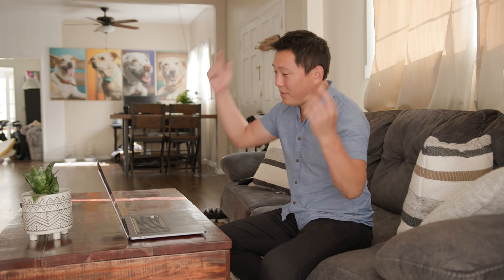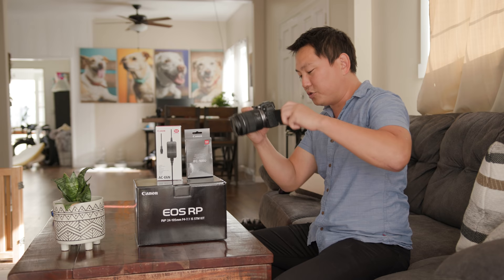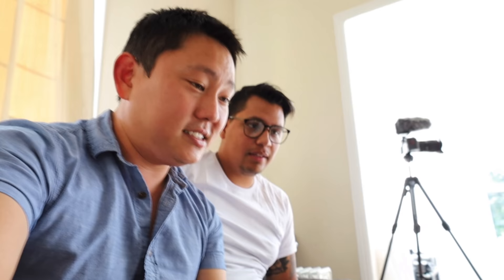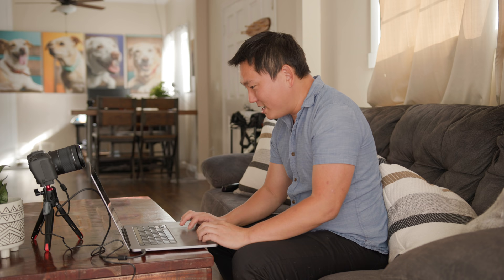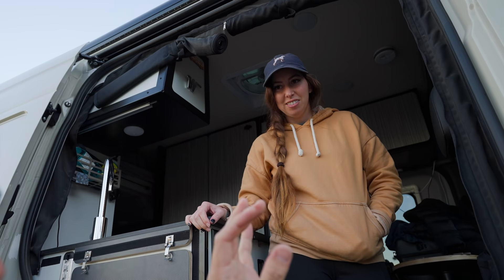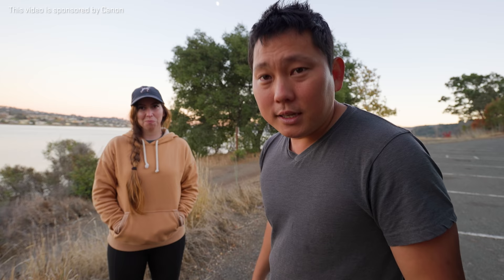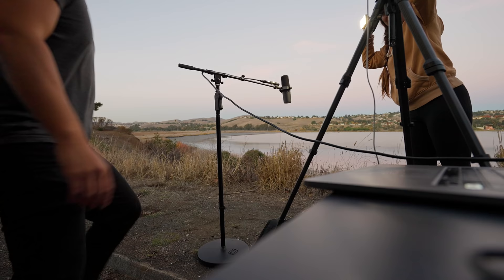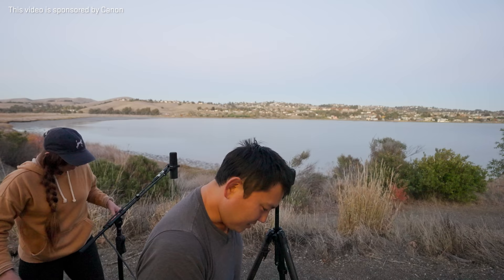The ULTIMATE Webcam Setup for Live Streaming & Video Calls | Canon EOS RP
Get $180 off the EOS RP Webcam Starter + Power Supply Kit valid through 1/3/2021

Audio Interface I use
Light I used

My Beginners Course on Filming with ANY camera!